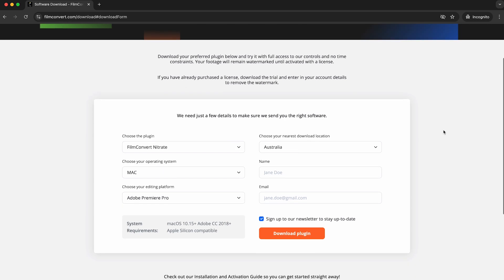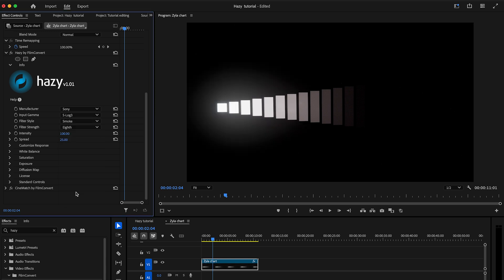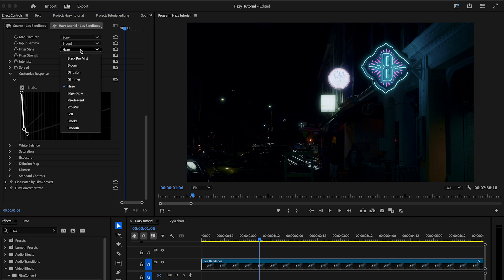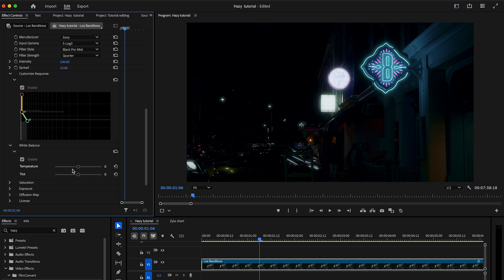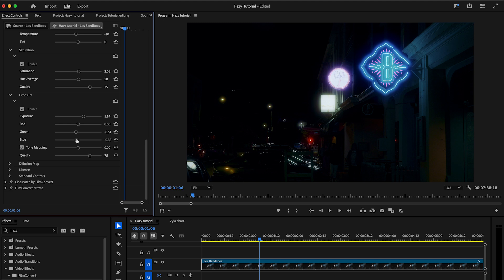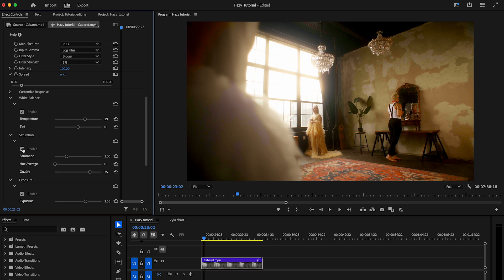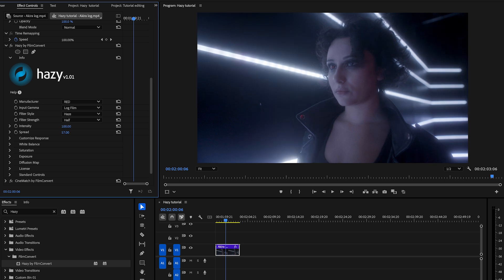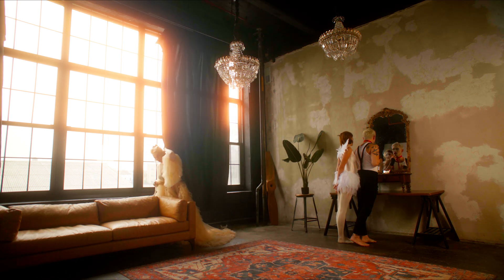FilmConvert Hazy Tutorial - Premiere Pro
In this video, we break down the controls of our new diffusion plugin Hazy for Premiere Pro. We'll show you how you can get the look of your favourite filters in post and soften strong light sources for a dreamy effect.